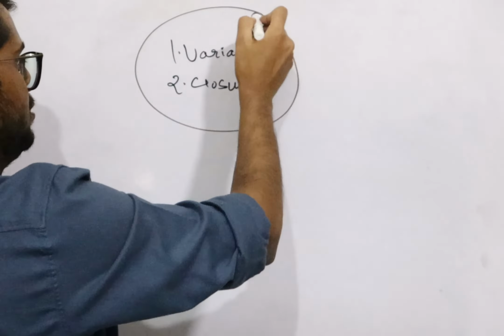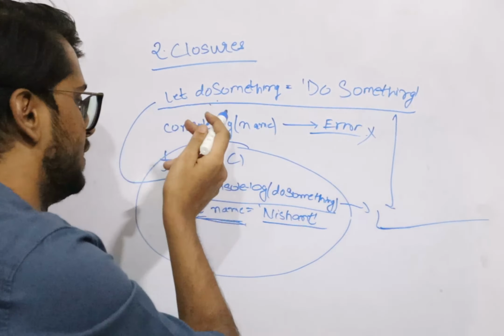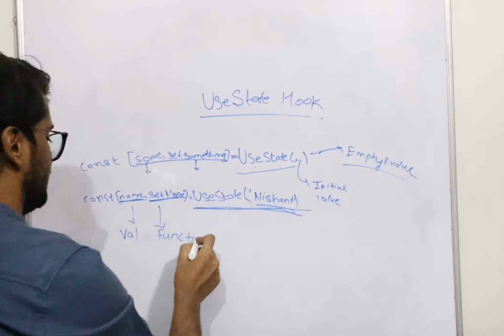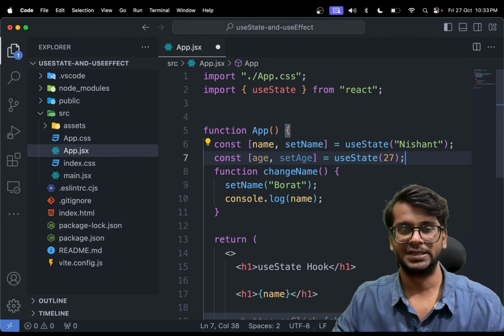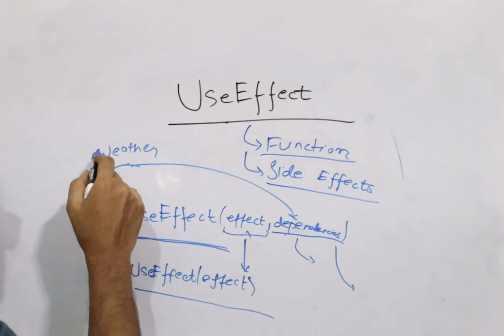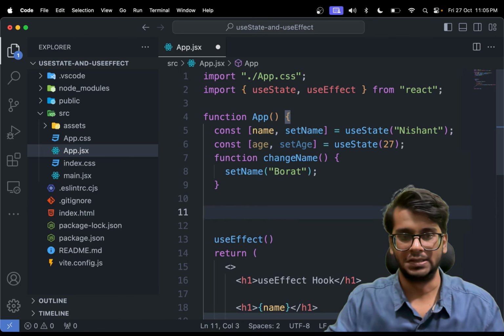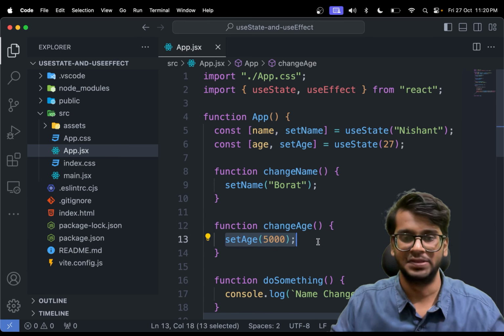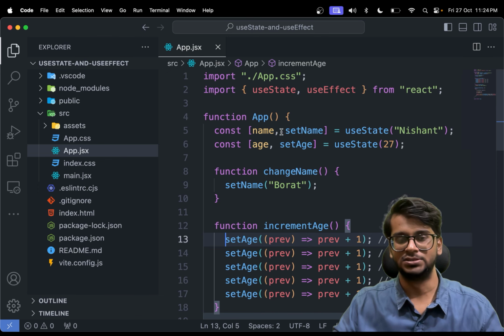Learn React useState and useEffect Hook in Depth ft. Variables and Closures - React Tutorial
Another experiment on Whiteboard with React useState and useEffect Hook, with JavaScript Variables and Closures.

We are going to learn what are the useState and useEffect Hook in React is.